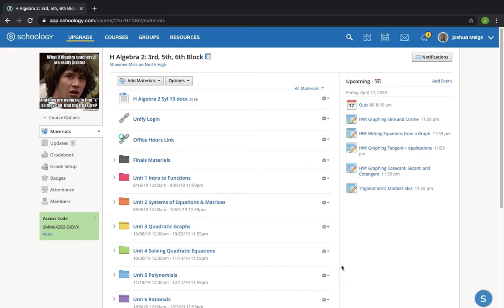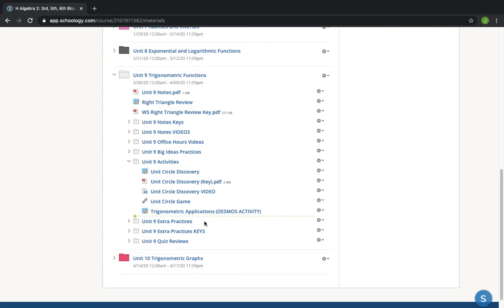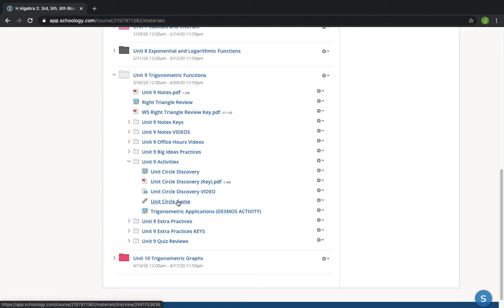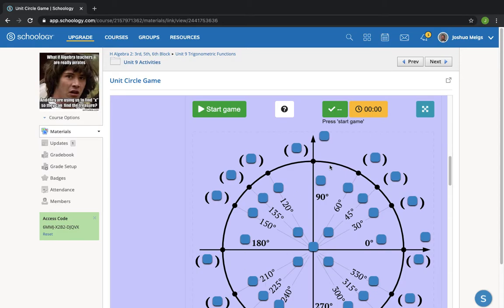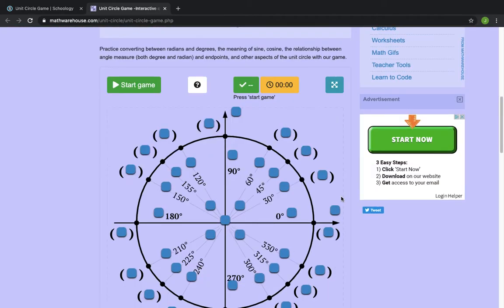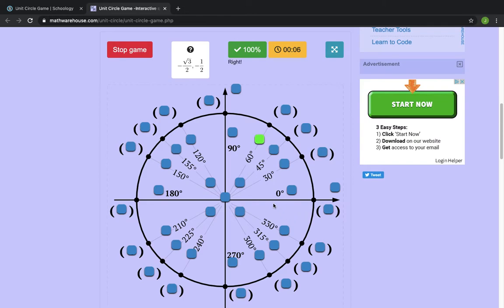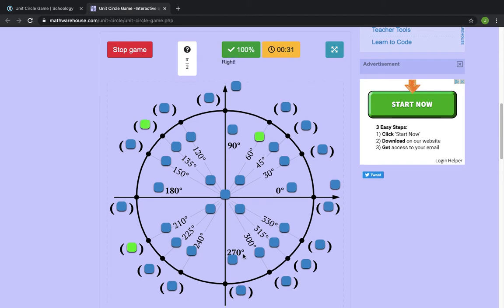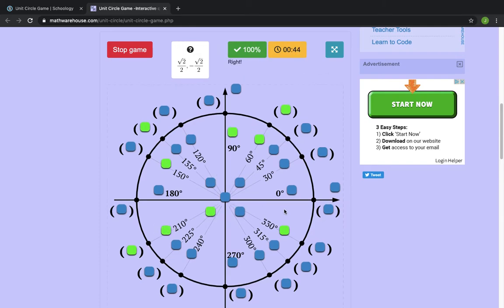Unit Circle Gateway Quiz Info